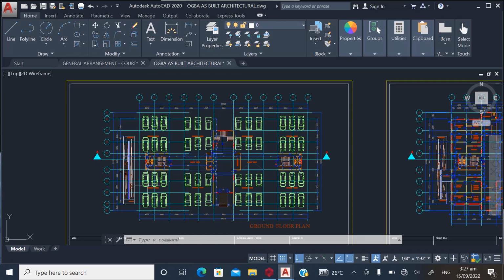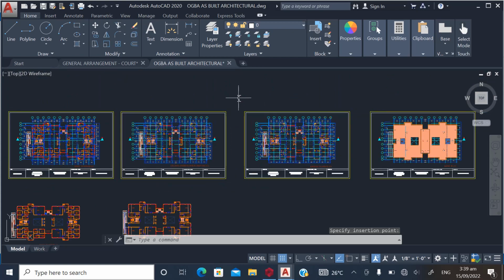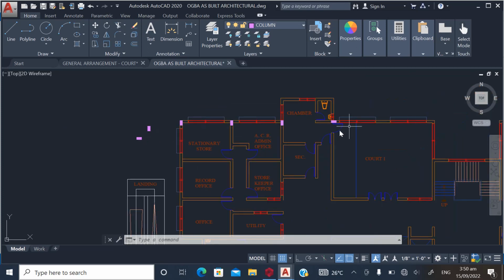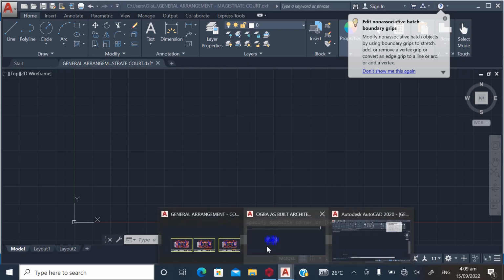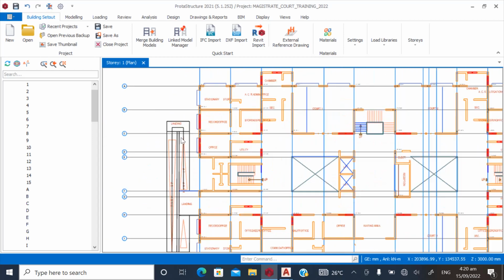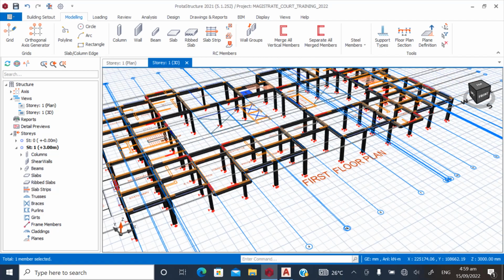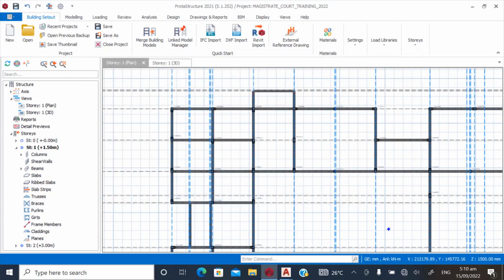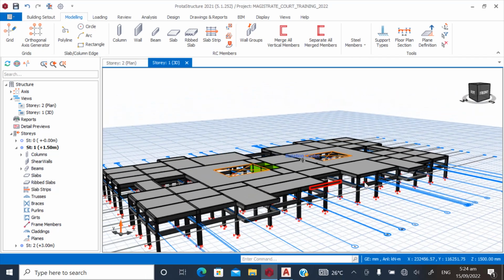COMPLETE MODELING, ANALYSIS, DESIGN AND DETAILING OF A 4 STOREY BUILDING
COMPLETE MODELING, ANALYSIS, DESIGN AND DETAILING OF A 4 STOREY COMMERCIAL BUILDING (WITH RAMP MODELING + STAIRCASE MODELING + LIFT SHAFT MODELING) IN PROTA STRUCTURE 2021  _ EPISODE 1